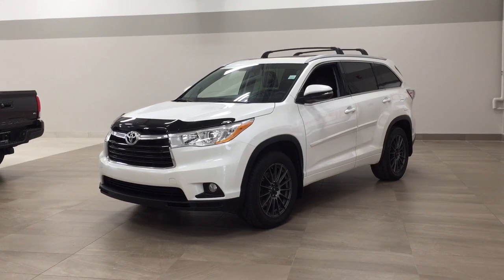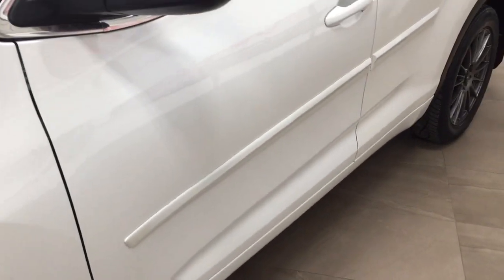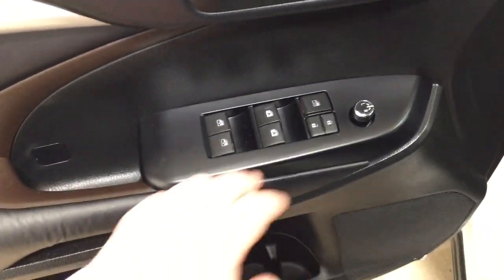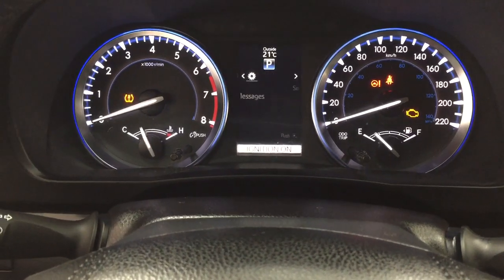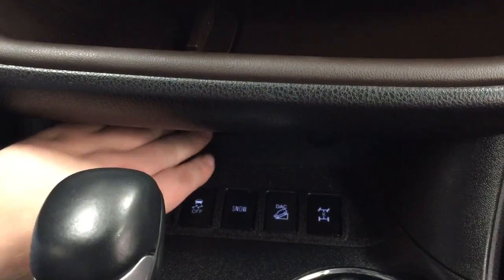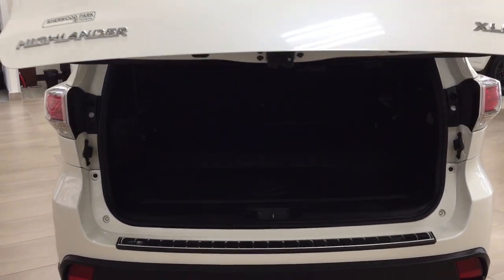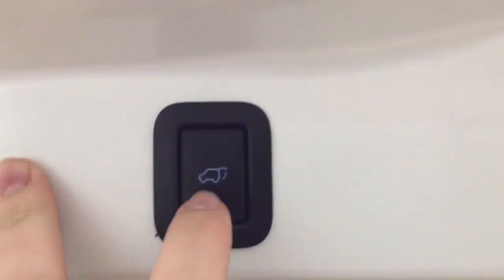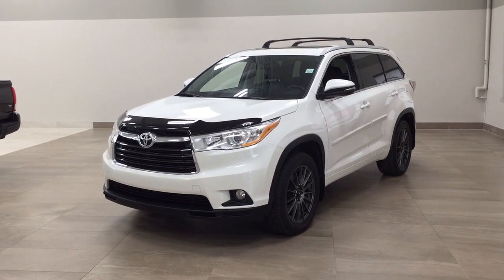2016 Toyota Highlander XLE Review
This is a 2016 Toyota Highlander with 6-Speed A/T transmission White[0070,Blizzard Pearl] color and Black interior color.  This video is recorded and uploaded by cDemo Mobile Inspector